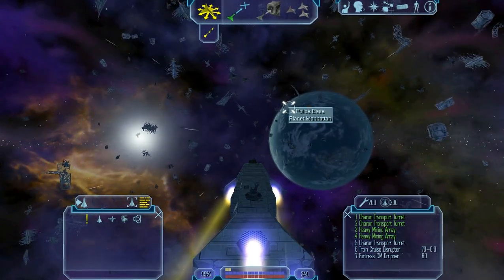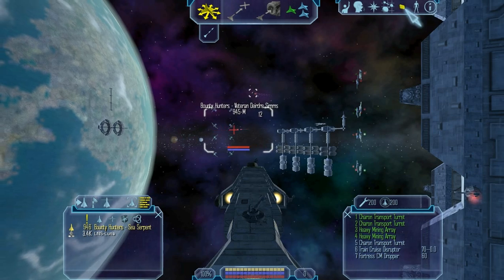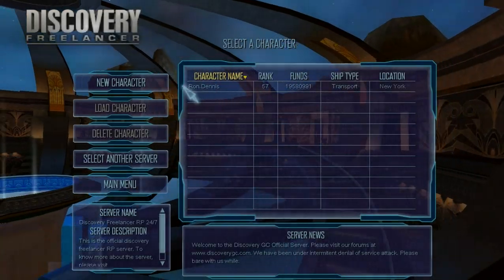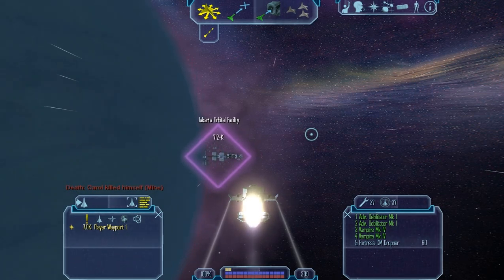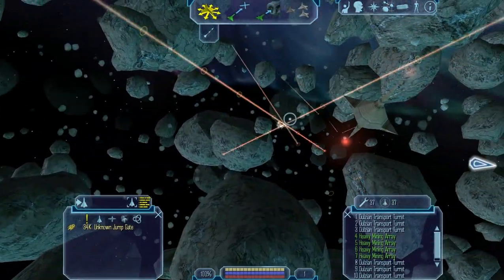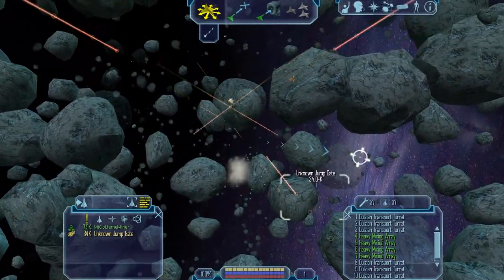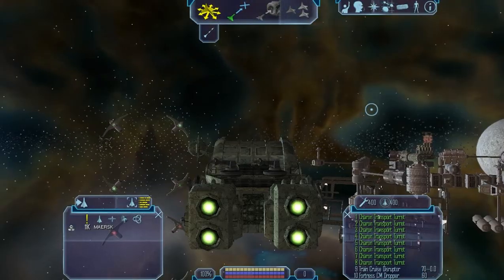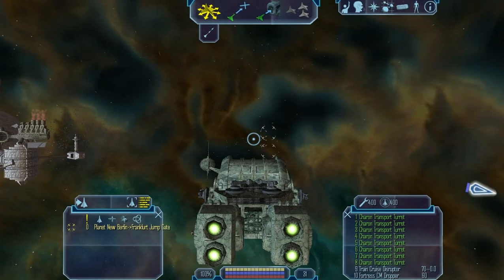Let's Play Discovery Freelancer 4.87 - Part 2 Mining, Bank Accounts and Paranoia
Hello there.

This video is a combination of three things. A let's play, a tutorial and my own personal set of tips and tricks. This video was made for new or potential players in mind. The former can learn the basics and tips and tricks, while the later can view the gameplay with some sort of context behind it.

Please provide me with some feedback and do not be afraid to ask questions which I can then answer in further videos.

In this video we are continuing developing our knowledge of Discovery and how it works regarding money management. I explain how bank characters work and how to set up new characters without having to switch them for cash transfers. We touch upon the subject of mining and I give an example of solo-mining. You can find the related guide on the forum, where all the ores, ID and IFF combos are shown.